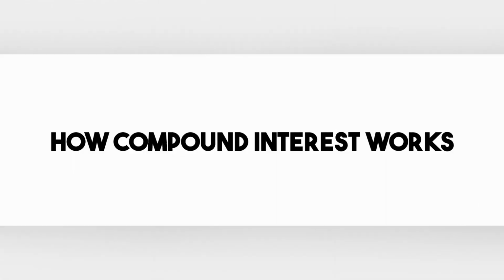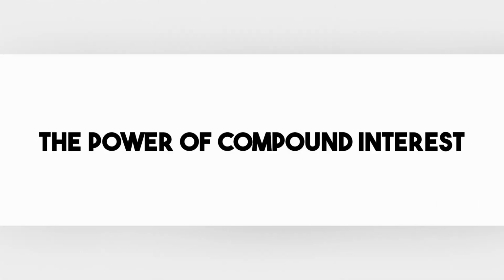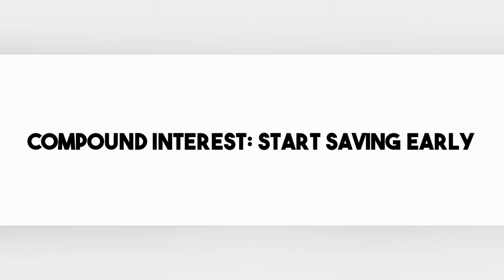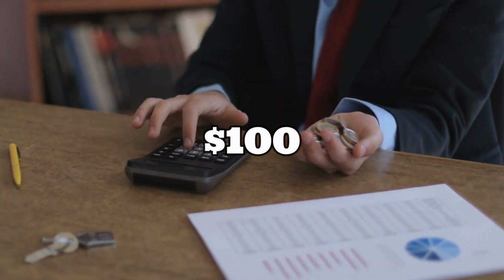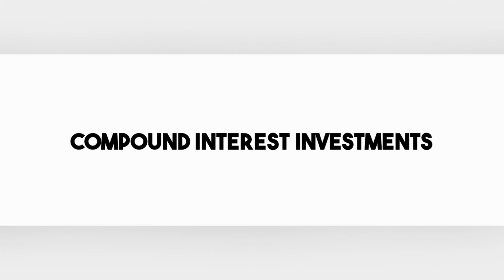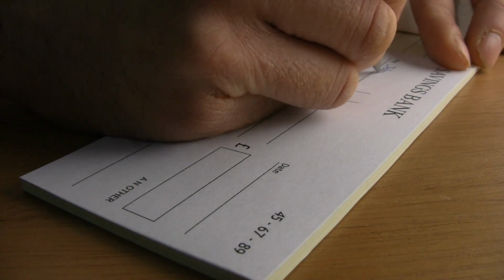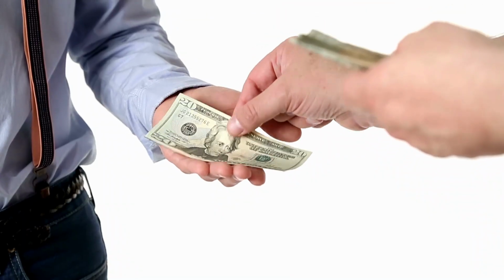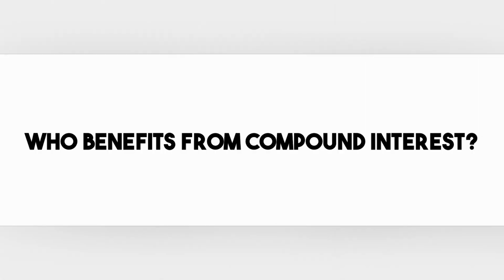How to Get Wealthy Using Compound Interest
📺 Welcome to The Taurus Treasury, your ultimate source for financial wisdom and wealth-building strategies! In this video, we unveil the incredible power of compound interest and reveal how you can leverage it to achieve wealth and financial freedom.

💰 Are you ready to discover the secrets of growing your wealth exponentially? Join us as we dive deep into the concept of compound interest and its potential to transform your financial future. Learn step-by-step strategies and practical tips on how to harness the magic of compounding for your benefit.

🔍 In this video, we demystify compound interest and explain how it works. Gain a clear understanding of how even small contributions and consistent investment over time can generate substantial returns. Whether you're saving for retirement, funding your dream home, or planning for your children's education, compound interest can be a game-changer.

💡 Discover the various investment vehicles that offer compounding benefits, including stocks, bonds, mutual funds, and more. Explore the power of reinvesting dividends and capital gains to supercharge your returns. We'll also discuss the importance of starting early and staying committed to a long-term investment strategy.

🌐 At The Taurus Treasury, we believe in empowering individuals to take control of their financial destiny. By understanding and utilizing compound interest, you can unlock the key to building lasting wealth. We are here to provide you with the knowledge, tools, and inspiration to set you on the path to financial abundance.

🙌 Remember, financial success is within your reach, and compound interest can be your greatest ally. Let's embark on this transformative journey together and unlock the secrets of getting wealthy using compound interest.